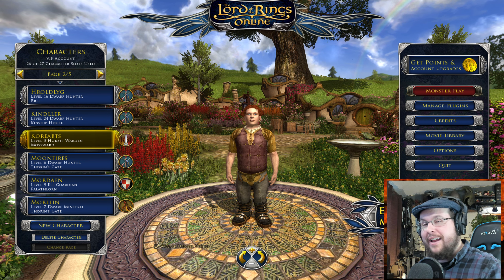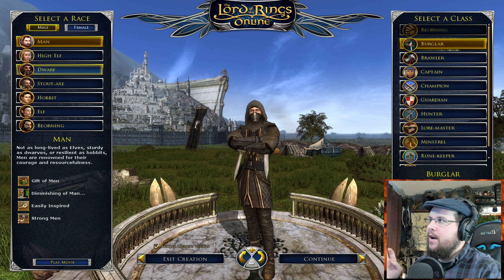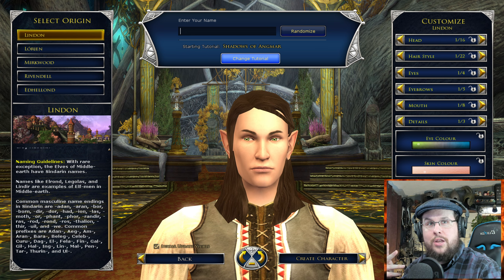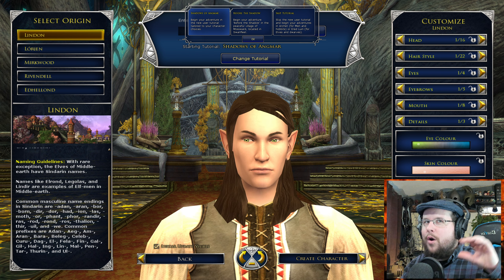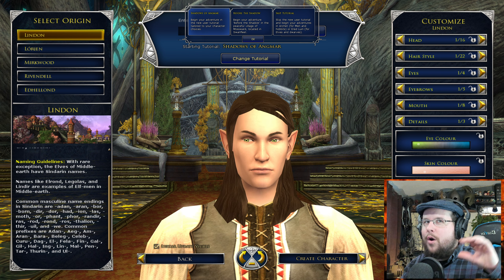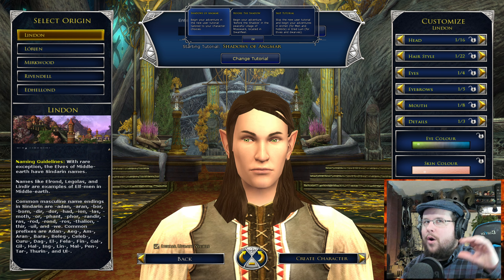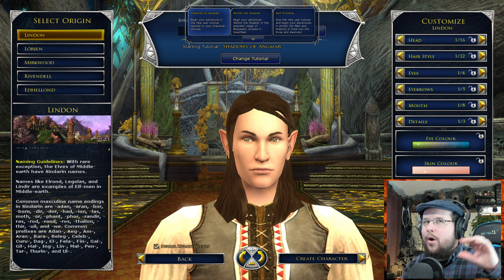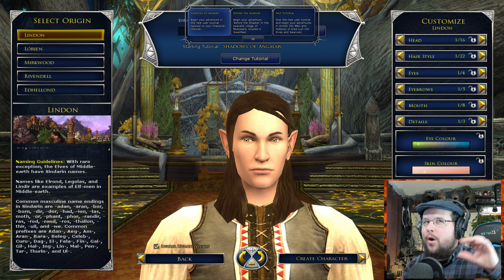How to Start in the New Intro Area "Before the Shadow" In Mossward | A LOTRO Guide.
Dwarven Royal Guard:
Dwarven Iron Guard: Rataldo, Evynlore.com, Jethros
Dwarven Shield Guard: 1 !!!
Dwarven Axe Guard: 2 !!!
Dwarven Rangers: 3 !!!